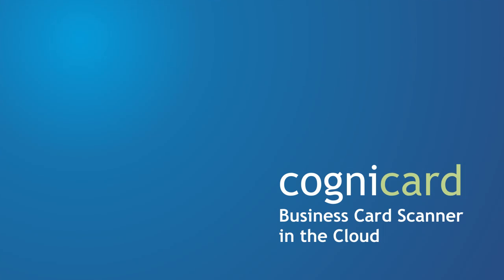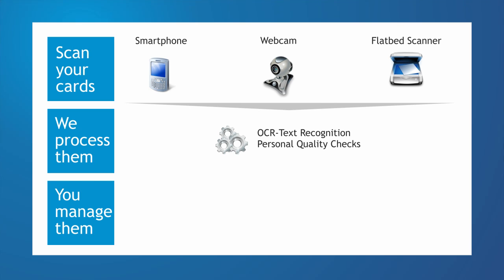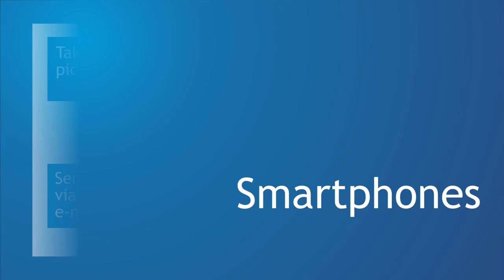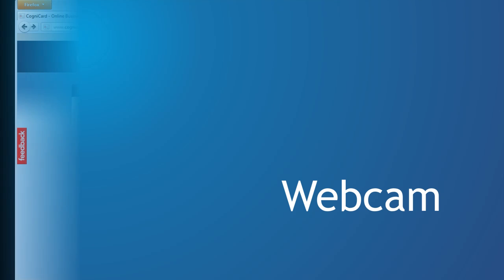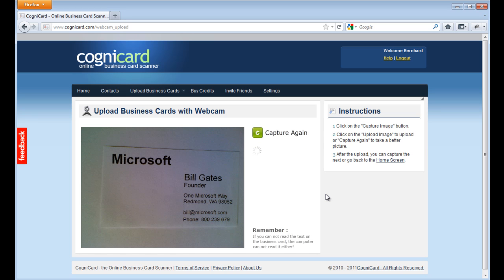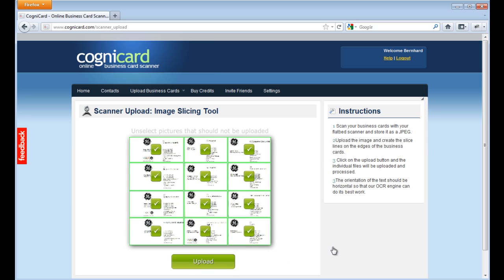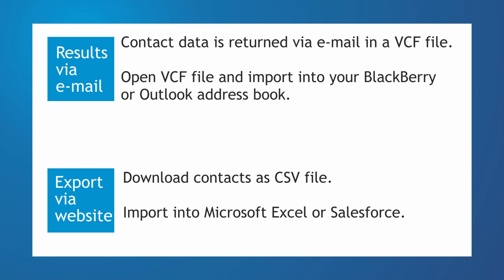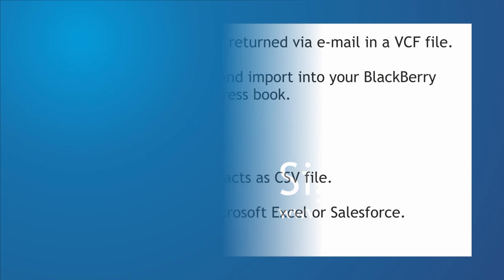CogniCard - Online Business Card Scanner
CogniCard is an online business card scanner in the cloud that allows you to scan your business cards and manage them on your BlackBerry, in Microsoft Outlook or in Salesforce.com.